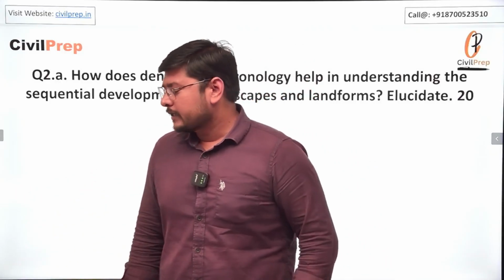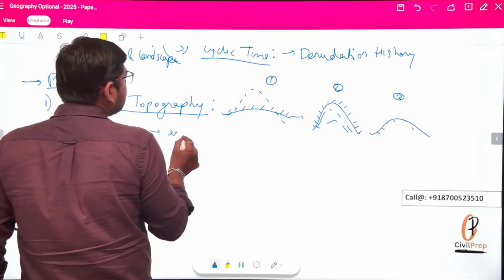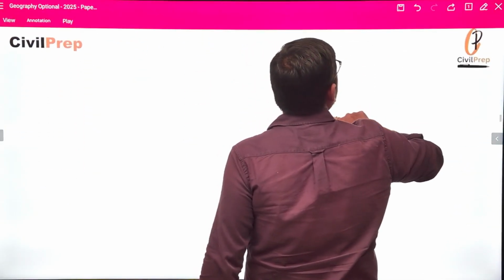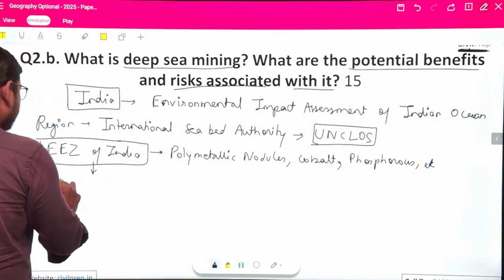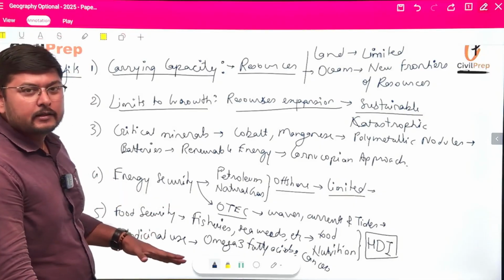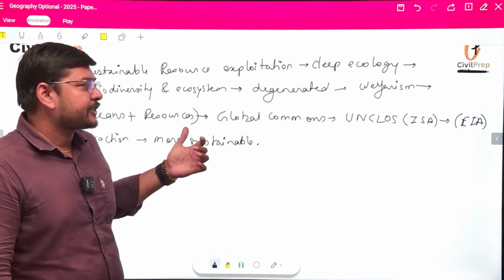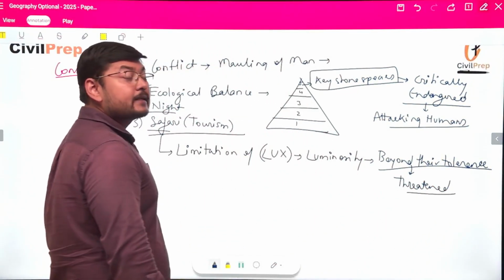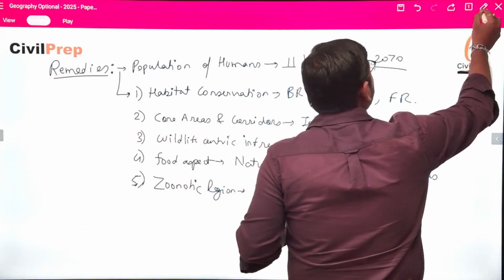UPSC Mains 2025 - Geography Optional - Paper 1 - Section A - Part 2